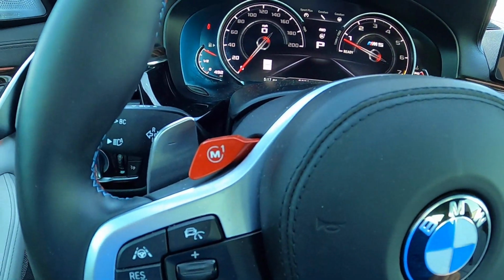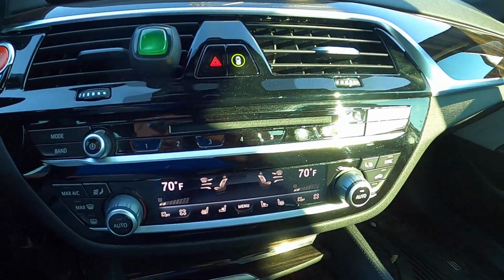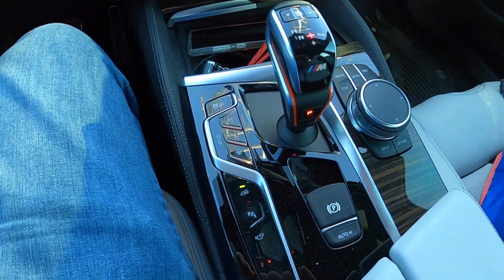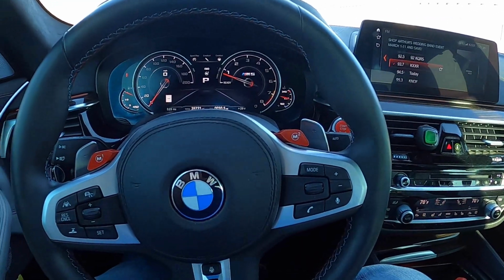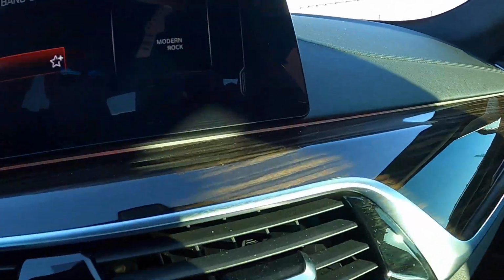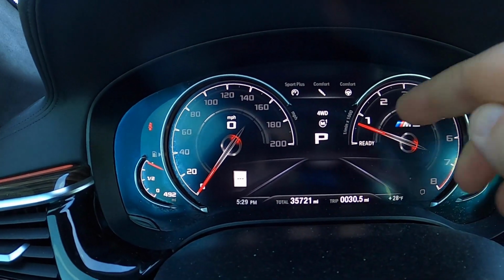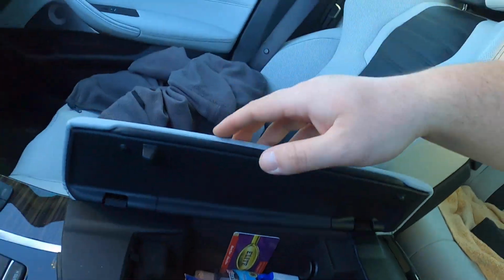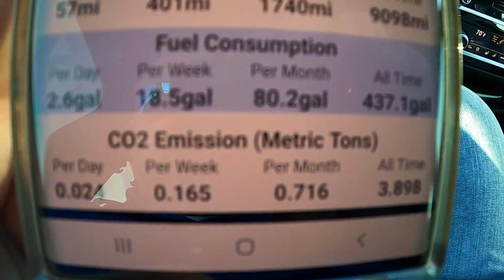6 month review of my 2018 BMW M5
I share some of the things I really like about the car and some things that I don't like so much.

⌨ Share your opinions on what you think I should do next in the comments section below.
★ Review of a 2021 Dodge Charger ★

★ Review of Exoforma Permashine Tire Shine: first try impressions ★

★ 3 month review of my RS5  ★

★ Build and Price of a 2022 Audi RS5 ★

★Looking for a good video editor for your YouTube content?